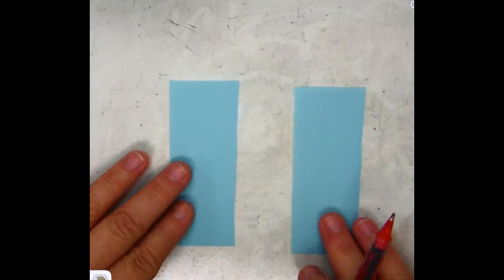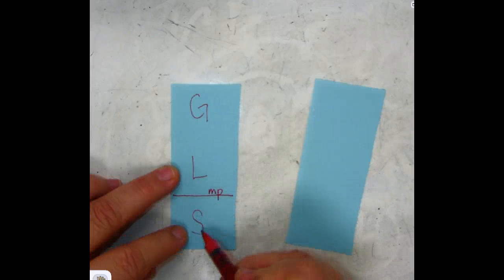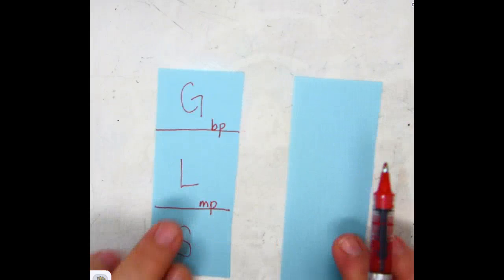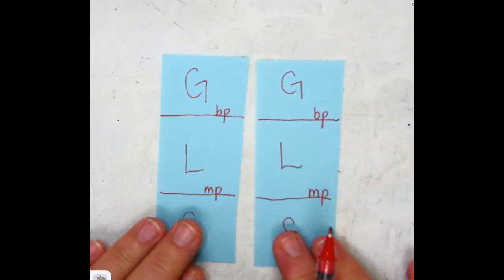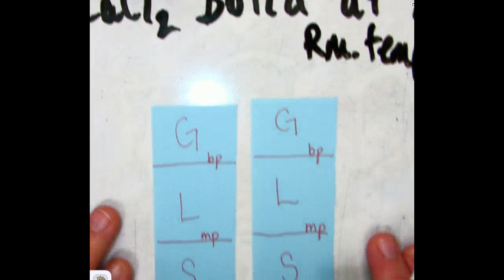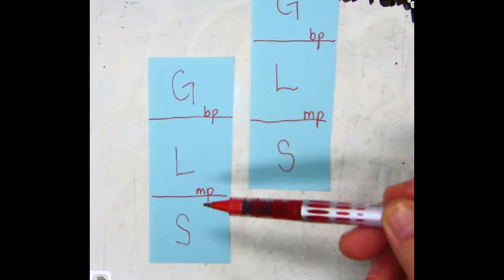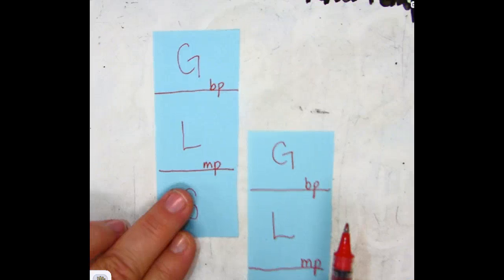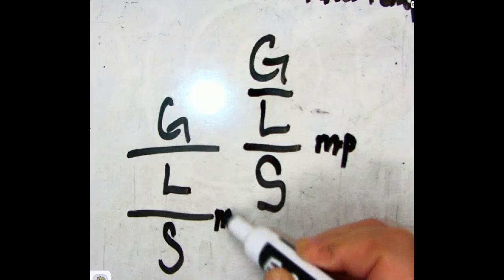KA8-boiling and melting point comparison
Compare the boiling point and melting point of two substances.